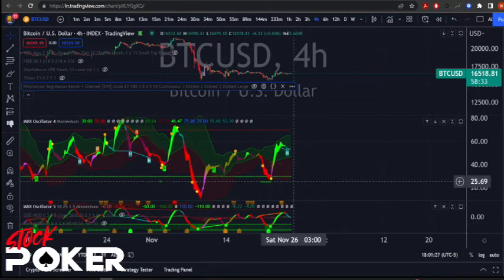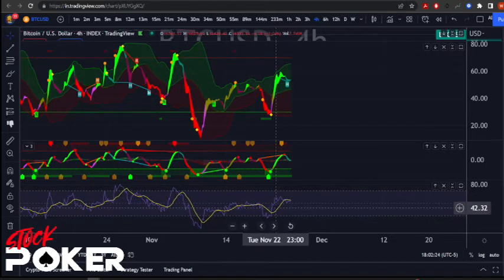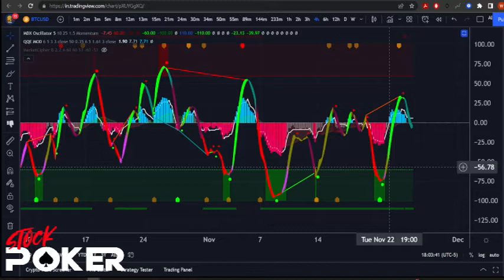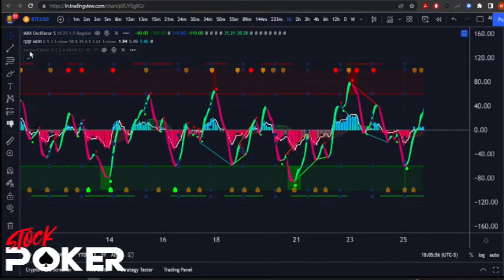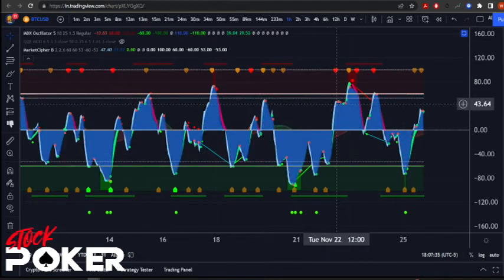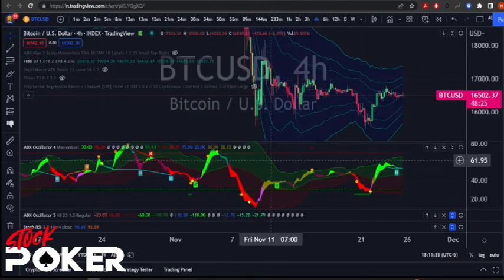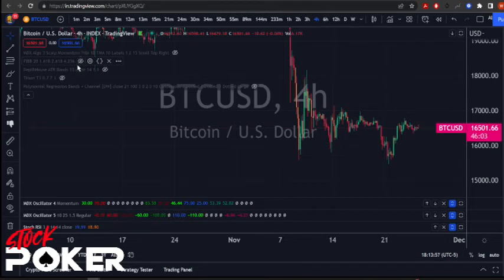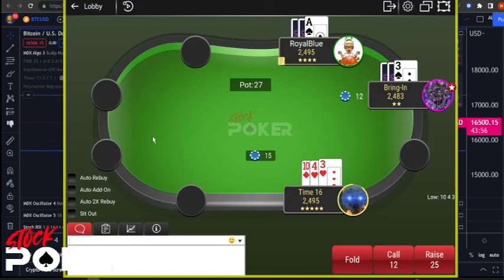I use MDX Indicators and they Crush Market Cipher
My posted potential trade setup scenarios will rely heavily on MDX Crypto Indicators.  This video is just a quick intro to the MDX Indicators in case you are not familiar.
IMO the MDX Indicators were built for traders and the best indicators available.